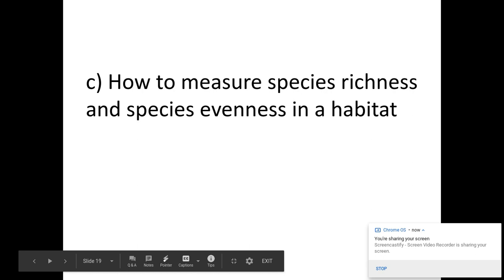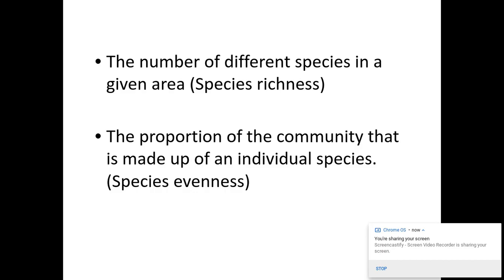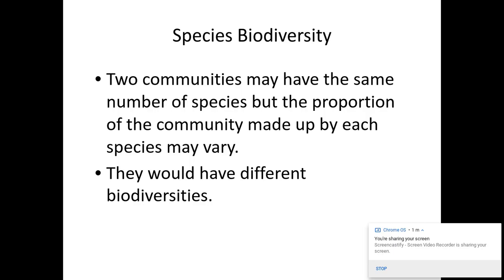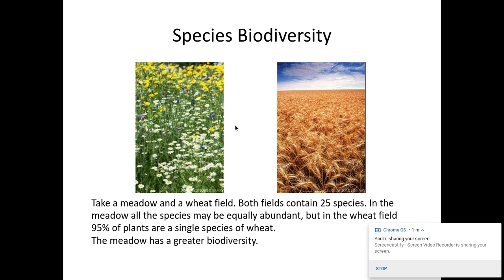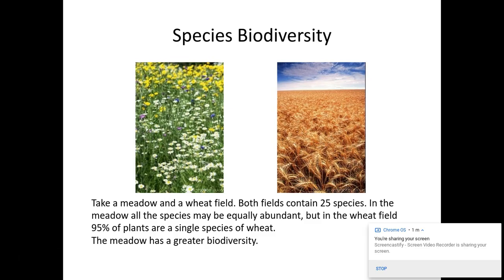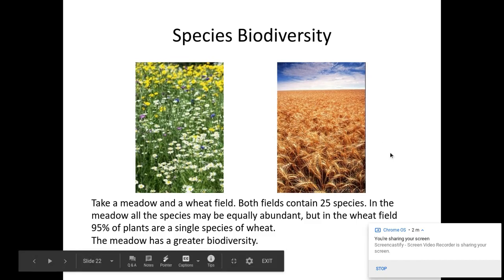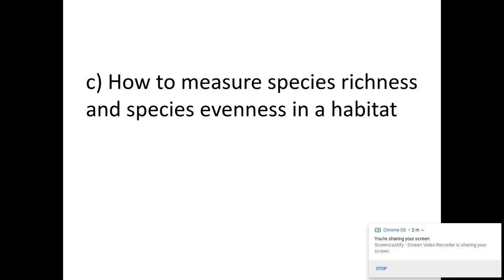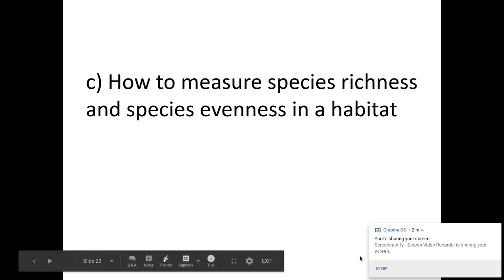4.2.1 Biodiversity c) species richness and species evenness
4.2.1. Biodiversity
c) How to measure species richness and species evenness in a habitat